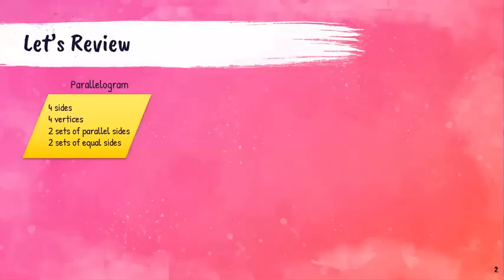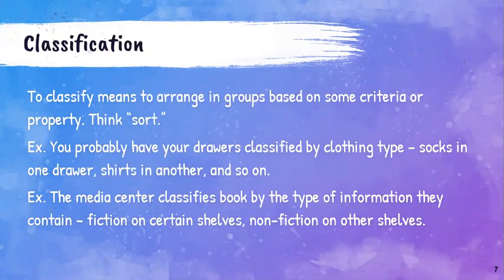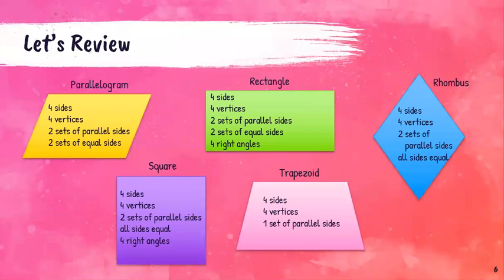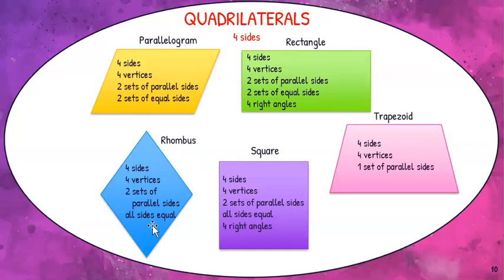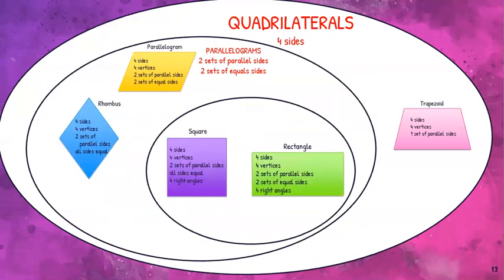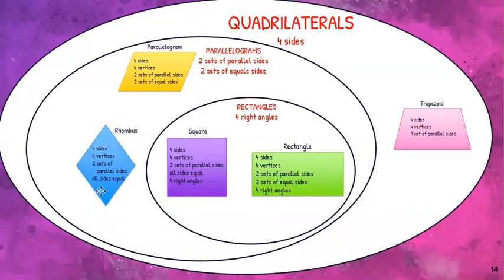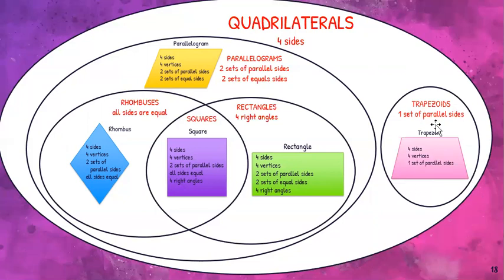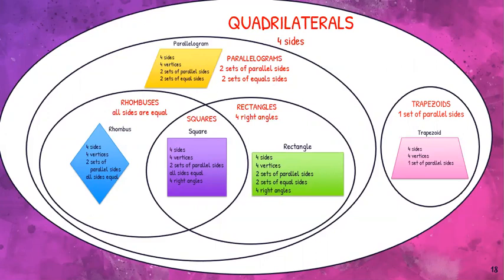Classifying Quadrilaterals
distance learning - classifying quadrilaterals